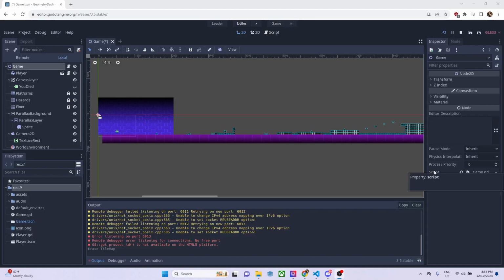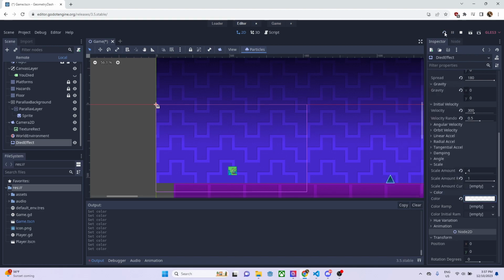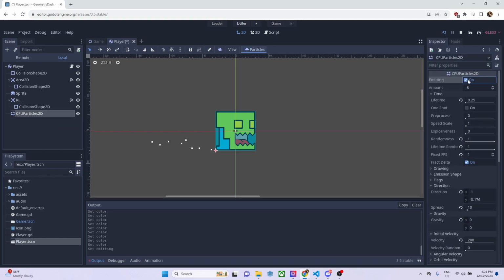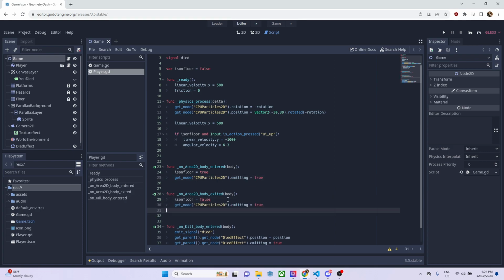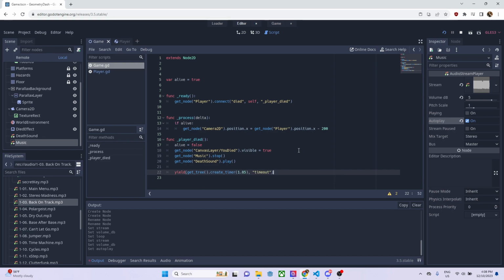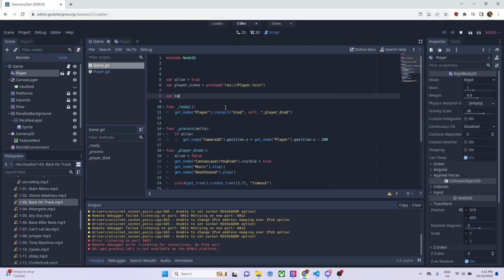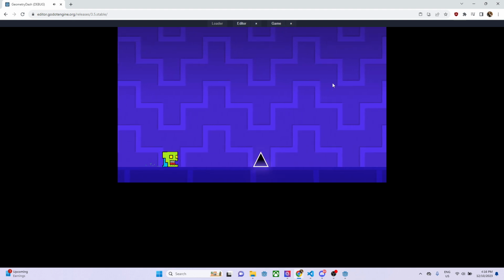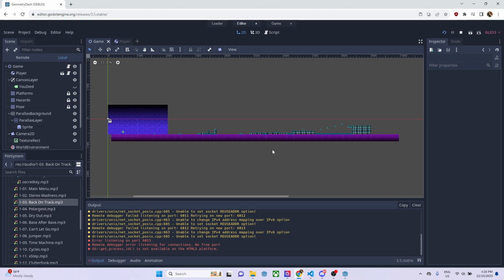Geometry Dash Tutorial Part 6